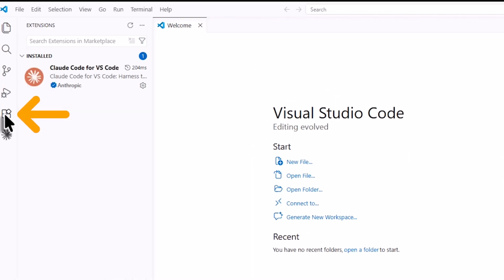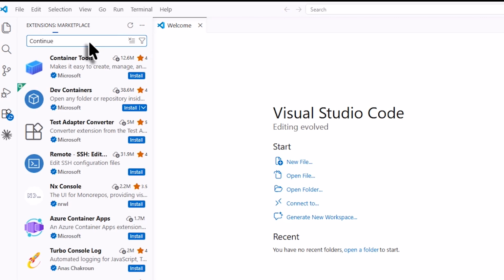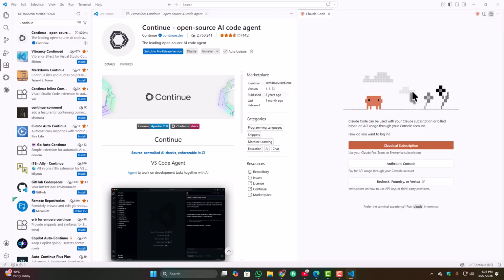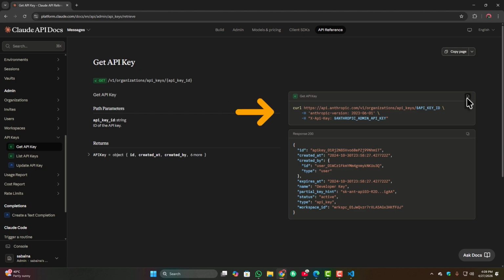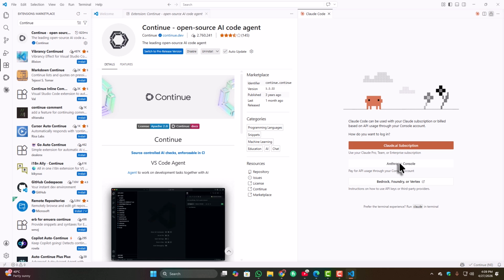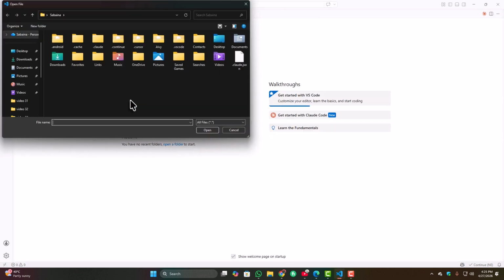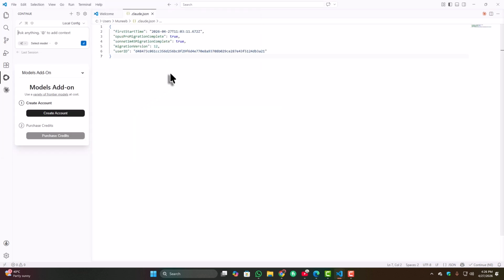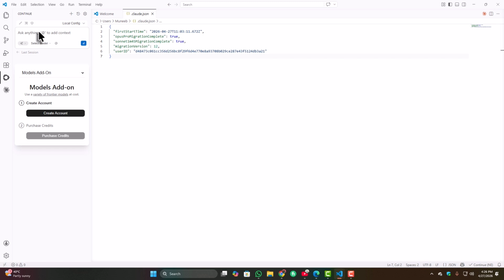How to Connect Claude AI to VSCode (Step-by-Step Guide 2026)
In this video, you will learn exactly how to connect Claude AI to VSCode using a simple and beginner-friendly setup. This tutorial is perfect for developers who want to integrate Claude AI with Visual Studio Code for faster coding, debugging, and AI-assisted development.

We cover everything you need to know about Claude AI integration, including how to set up API access, install required extensions, configure environment variables, and connect Claude AI to VSCode properly. If you want to improve your coding productivity, this guide on how to connect Claude AI to VSCode will help you streamline your workflow.

This tutorial also explains how to use Claude AI inside VSCode for code generation, debugging, writing scripts, and automation tasks. You will learn how to configure AI coding assistants, manage API keys securely, and optimize your development environment. Understanding how to connect Claude AI to VSCode is essential if you want to build a modern AI-powered coding setup.

By the end of this video, you will clearly understand how to connect Claude AI to VSCode, set it up step by step, and start using AI tools to write better and faster code.